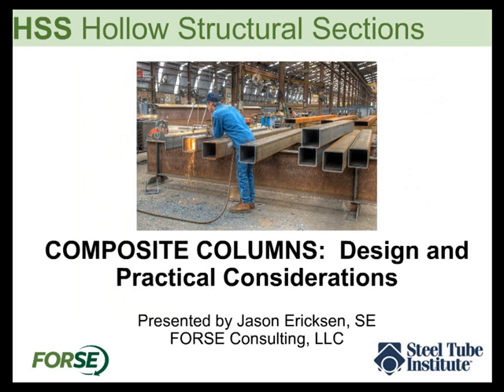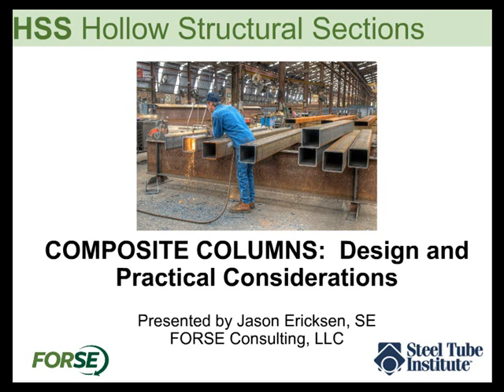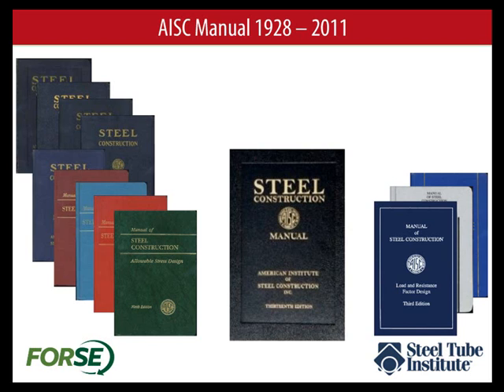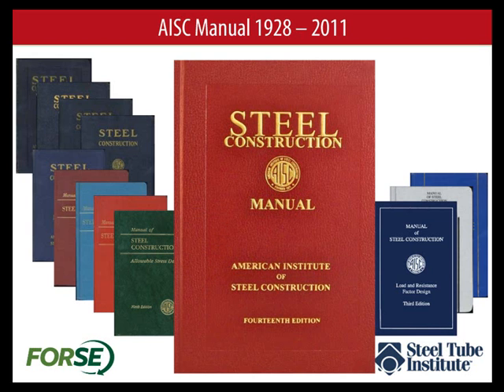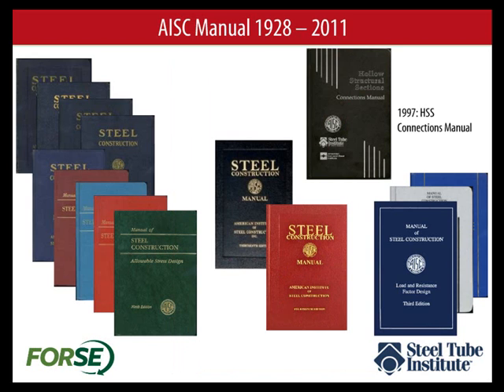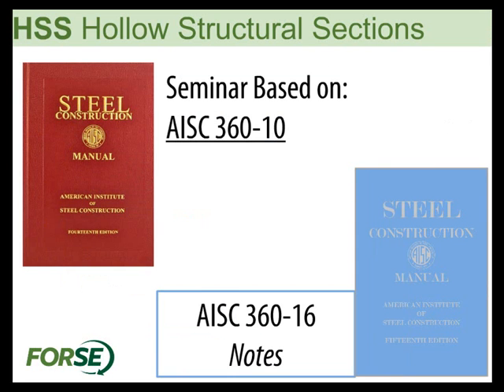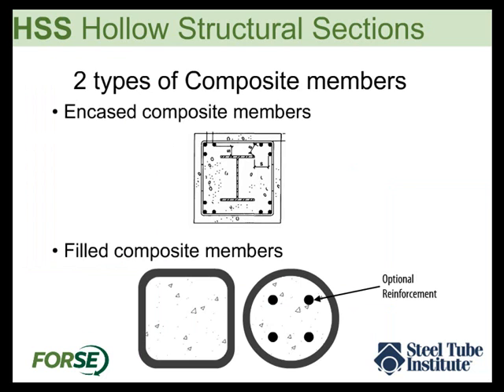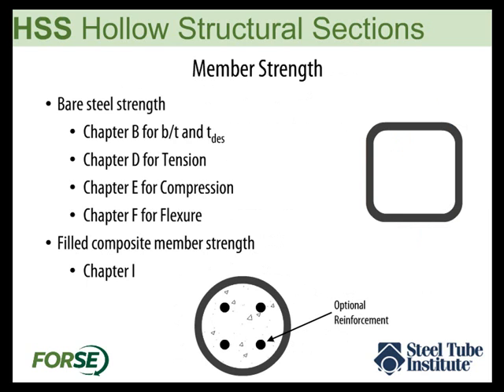Composite Filled HSS Columns: Design and Practical Considerations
Filling round or rectangular HSS member with concrete to create composite columns is an effective way of increasing the strength of the columns. This seminar will discuss the design of concrete filled HSS beam-column members for compression, flexure, and combined compression and flexure. Also, practical guidance for the design, detailing, fabricating, erecting, and filling the columns are be discussed. The seminar includes the following topics:

• AISC 360-10 specification requirements for determining axial and flexural strength of rectangular and round composite HSS members
• Guidelines for calculating composite section properties, including how to build an interaction curve for beam-columns
• Typical construction procedures for concrete filled tubes
• Detailing practices to simplify concrete placement within the columns
• Preview of changes to the 2016 AISC Specification (AISC 360-16) that affect steel and composite HSS members